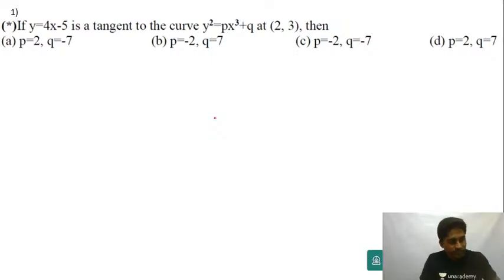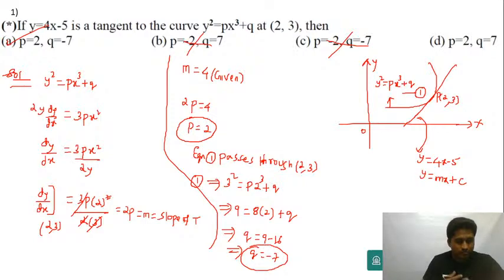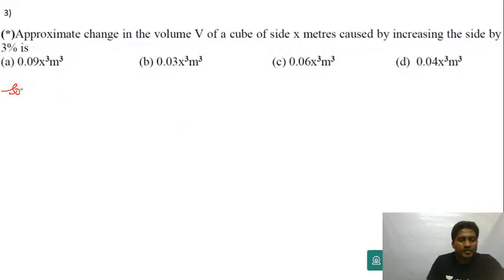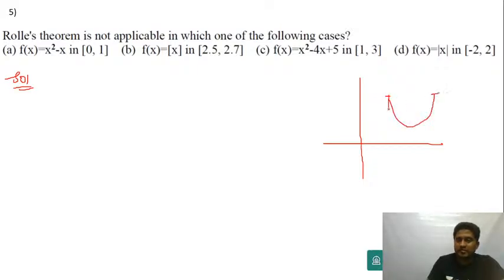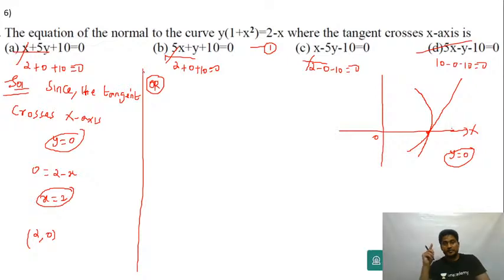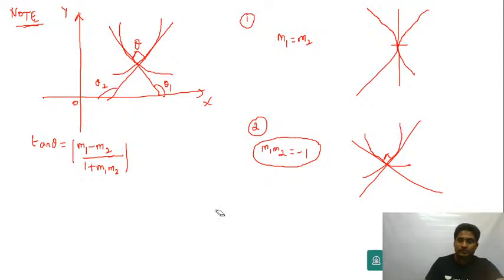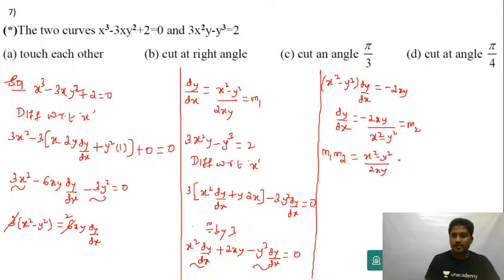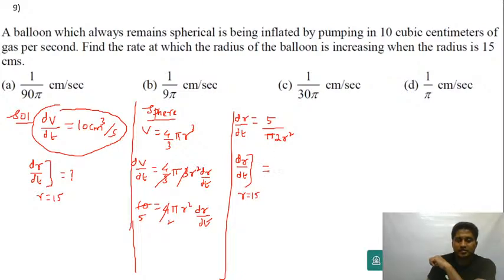KCET - Mathematics | Application of Derivatives | Crack Karnataka CET 2021 & 2022 | Unacademy KCET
"KCET - Mathematics | Application of Derivatives | Crack Karnataka CET 2021 & 2022 | Unacademy KCET  | Prepare for KCET 2021 | let's Crack it | Unacademy KCET | KCET Online Classes

Kaleemulla Sharief is one of the top educators in the Unacademy KCET Category. He has 16 years of experience in teaching the students of KCET and JEE Categories. In today's session, Sir will take you through topic of Application of Derivatives, for KCET 2021 Aspirants. Watch the video to know all about the topic. Let's Crack KCET together!!

1. Learn from your favorite teachers
2. Dedicated DOUBT sessions for KCET 2021
3. One Subscription, Unlimited Access to Live Online Classes and Videos
4. Real-time interaction with best-in-class teachers
5. You can ask doubts in live online classes
6. Limited students in each KCET Online Class
7. Download the videos & watch offline

✅For all the new learners of Unacademy, use the code ""KALEEMLIVE"" to get the subscription for 1 month at Rs 2250/- to get access to the premium content. Limited Period Offer